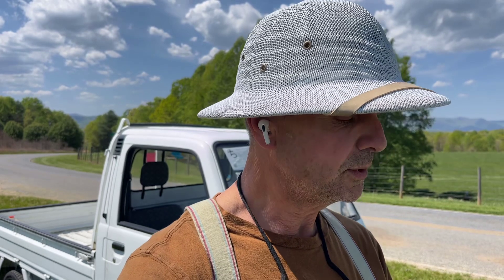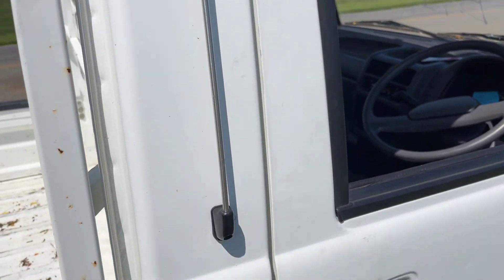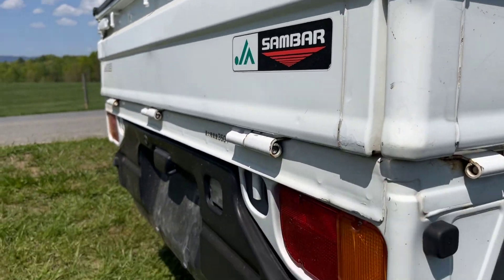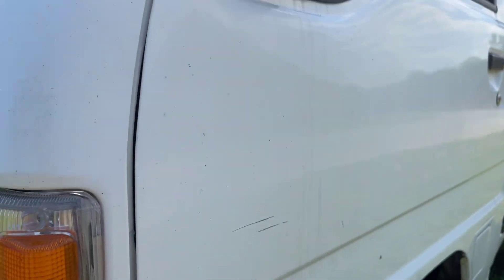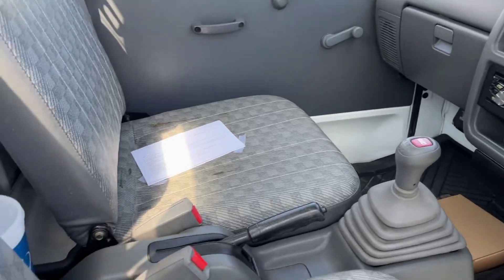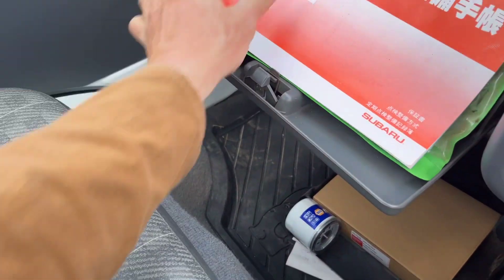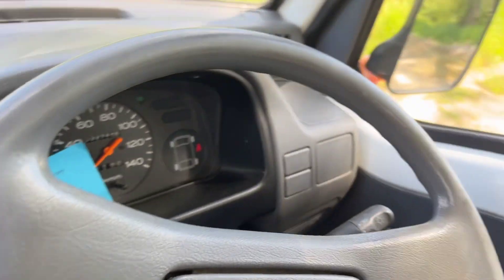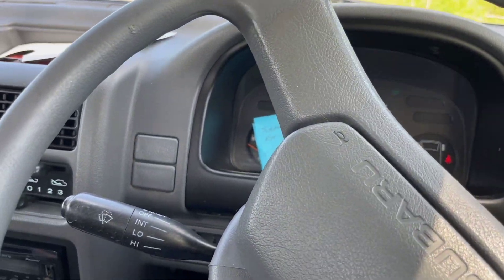1995 4 x 4 Subaru Japanese mini truck $8400